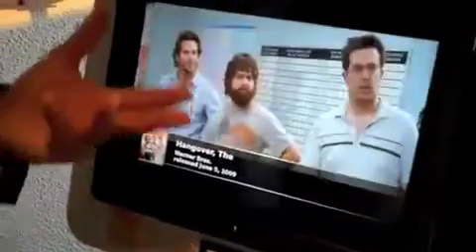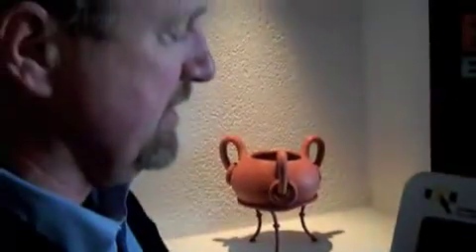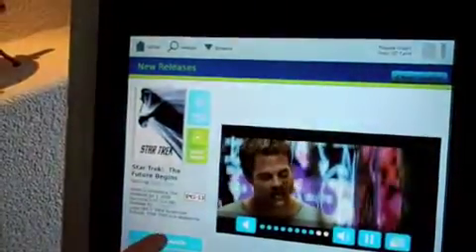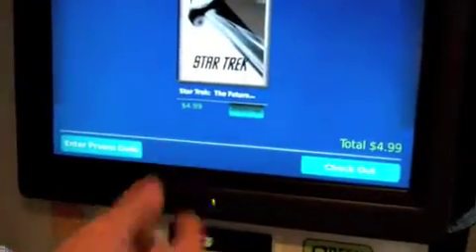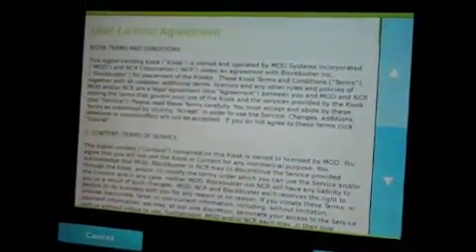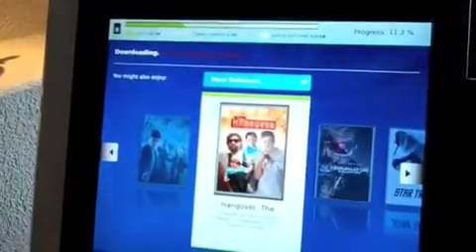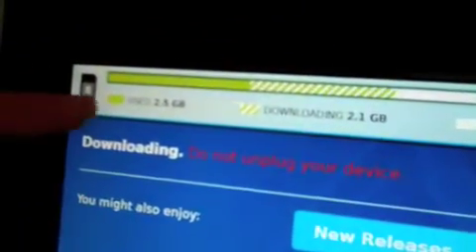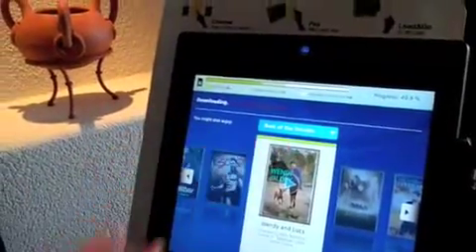MOD Systems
A demonstration of MOD Systems' movie kiosk system, currently being tested in Blockbuster and Hollywood Video stores.